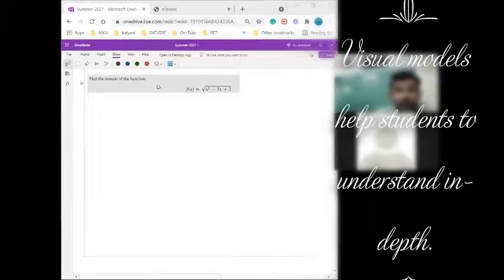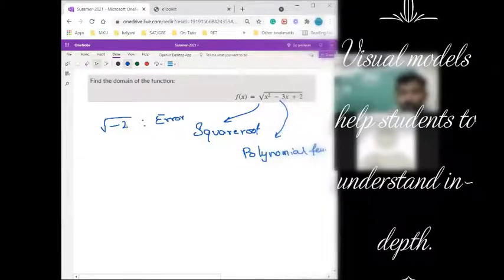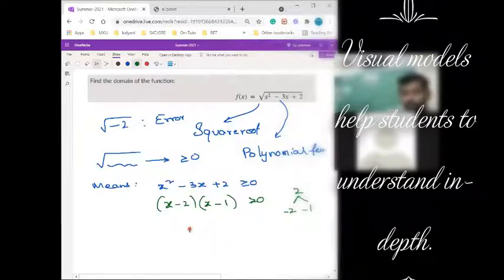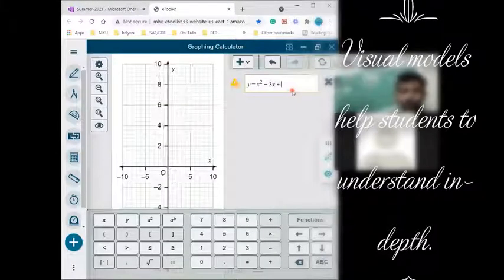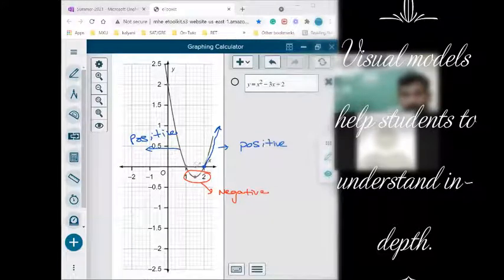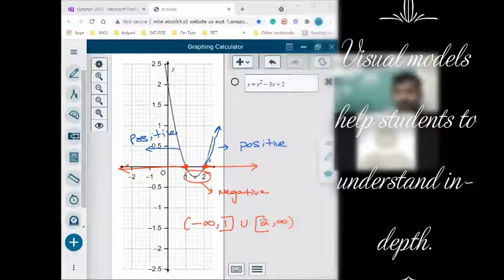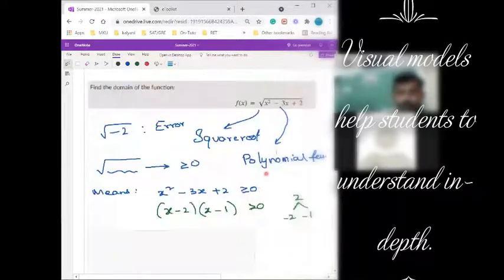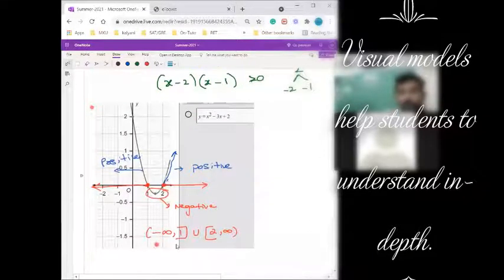Domain of a Square root function